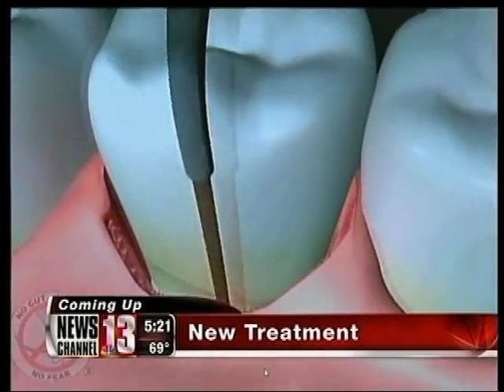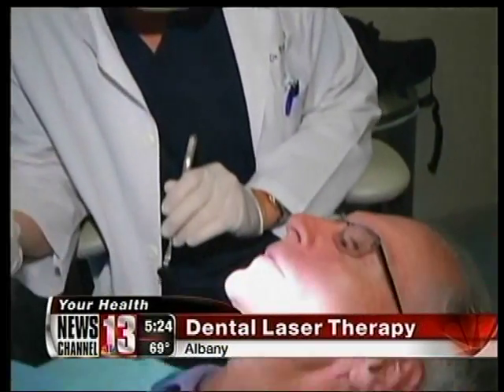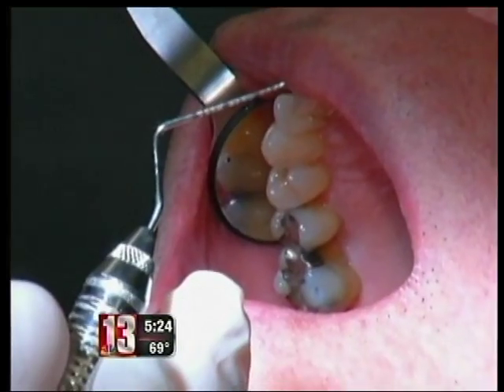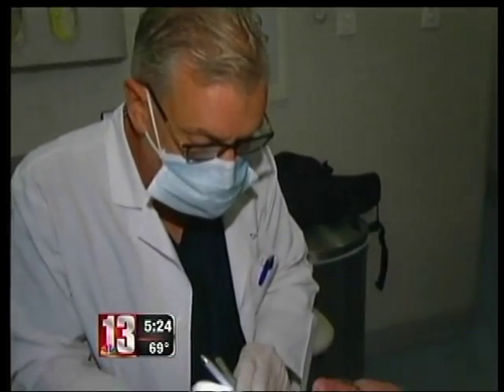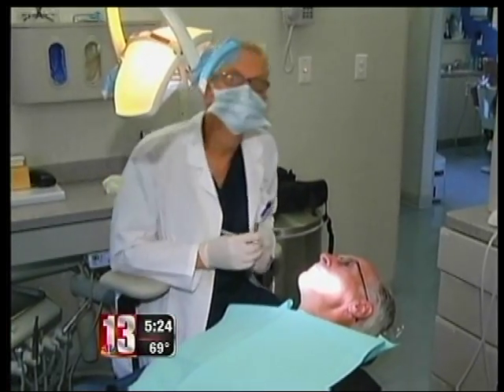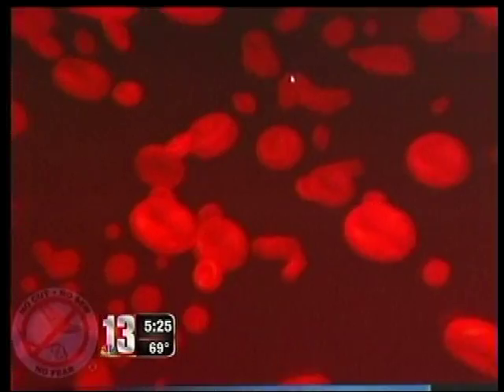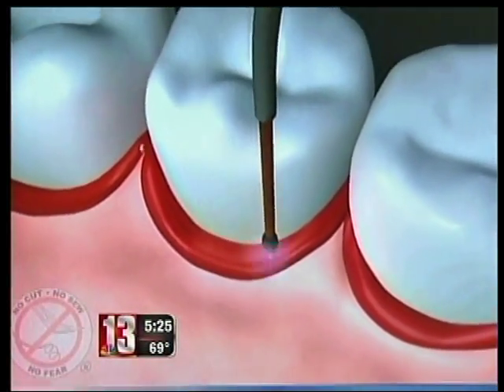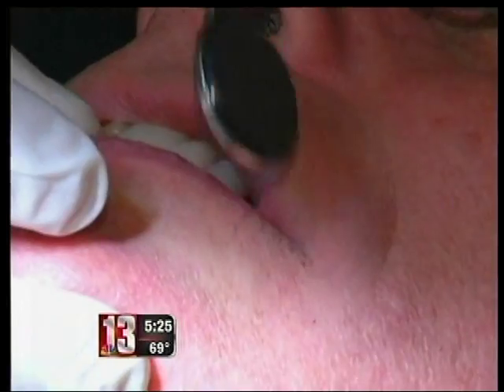Dr Ference describes LANAP procedure with patient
Dr Ference  is interviewed by WNYT TV about LANAP procedure with patient testimonial.